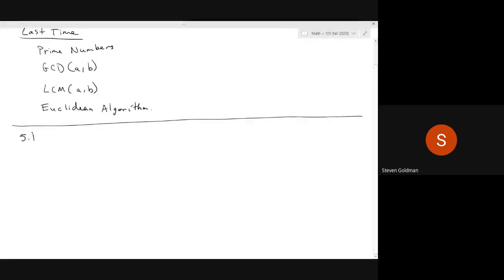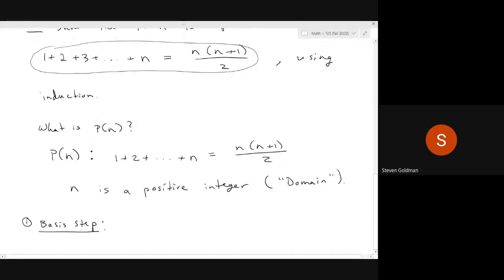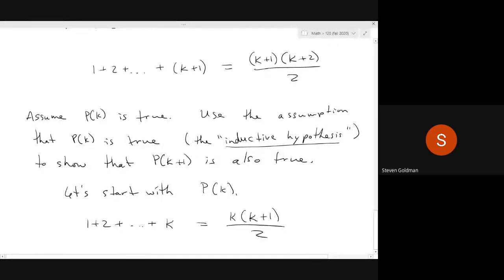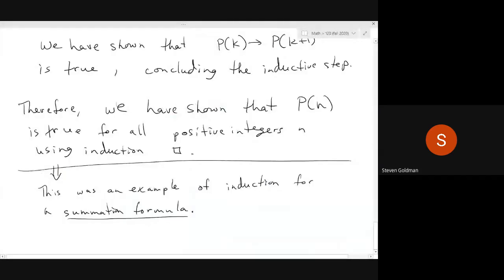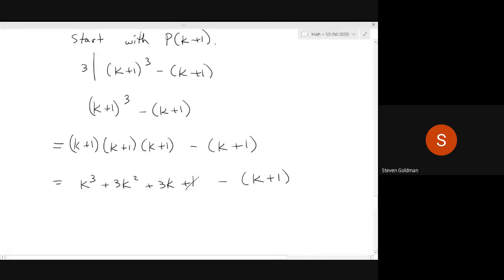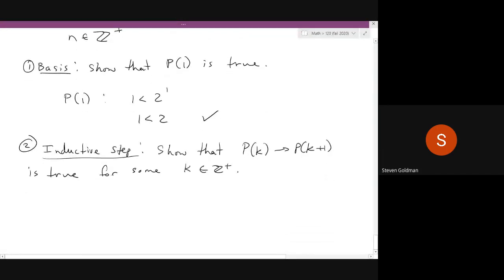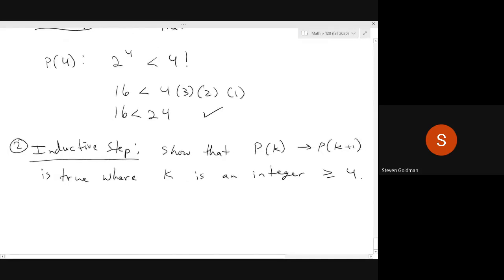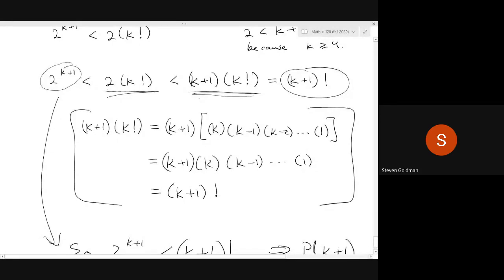Math 120 Lecture 23